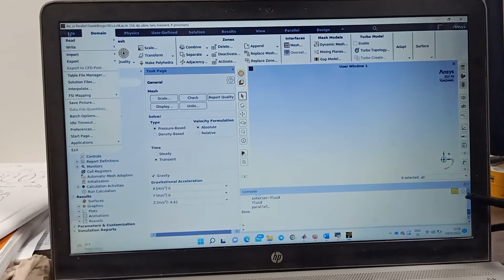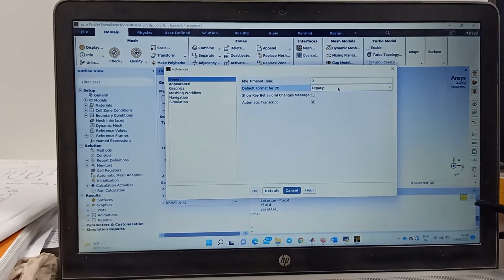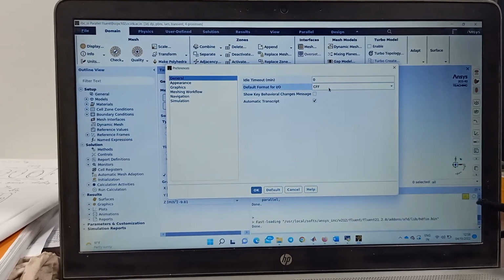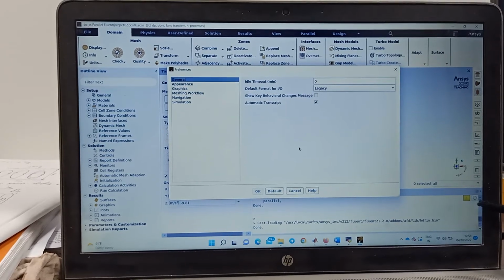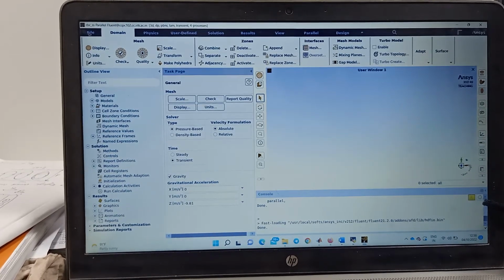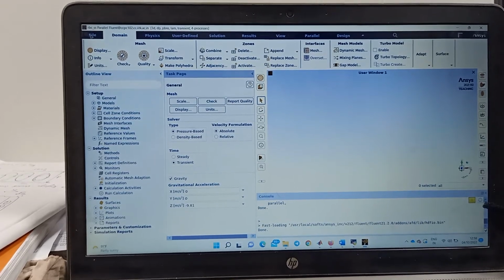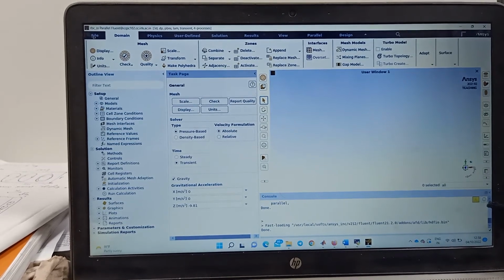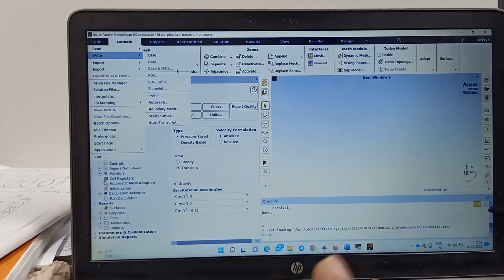How to submit Ansys Fluent job on HPC (IIT Kanpur)? - Part5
This short video covers, how to save the case and data file in .dat and .cas format.